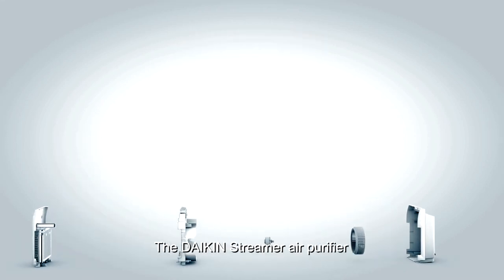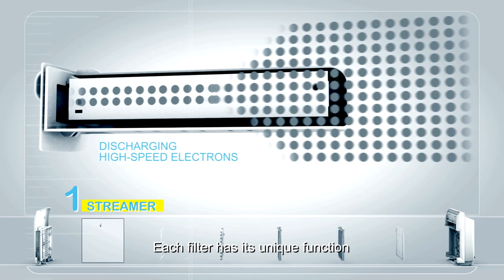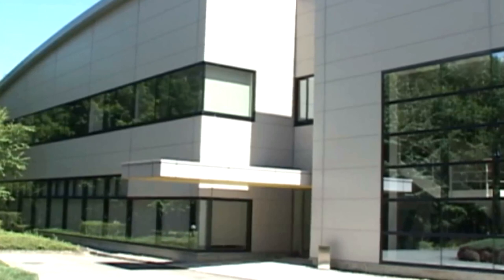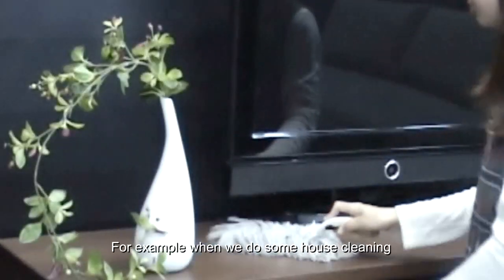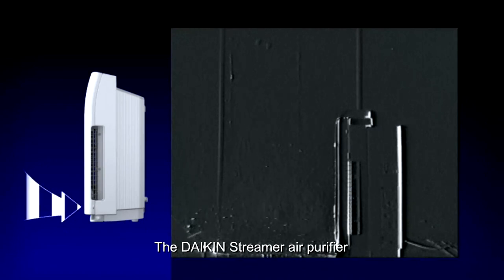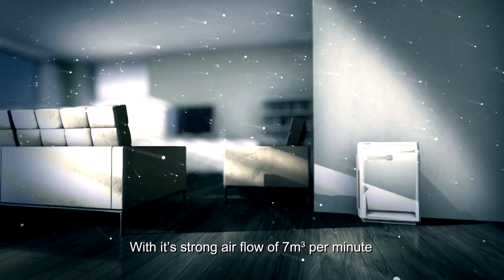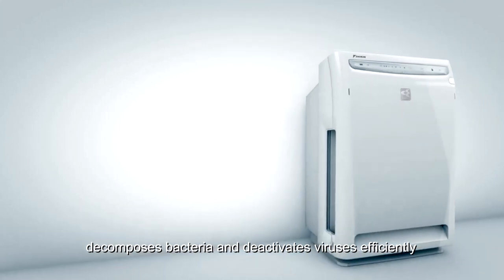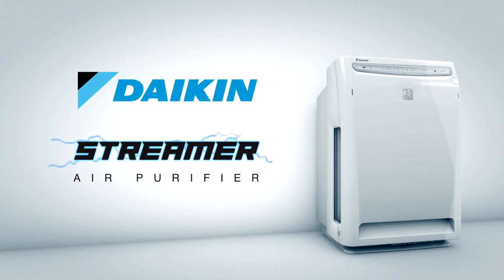Daikin Streamer Air Purifier (English Version)